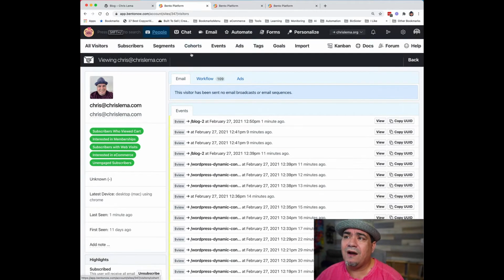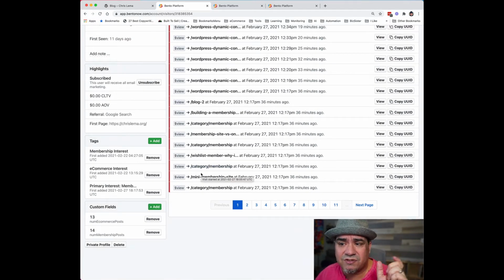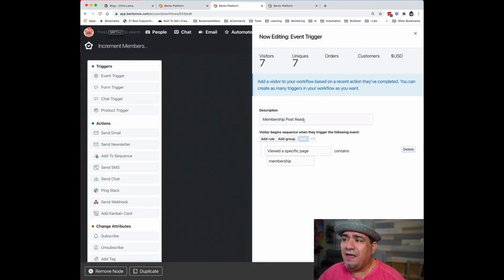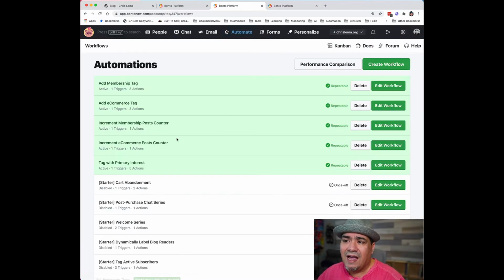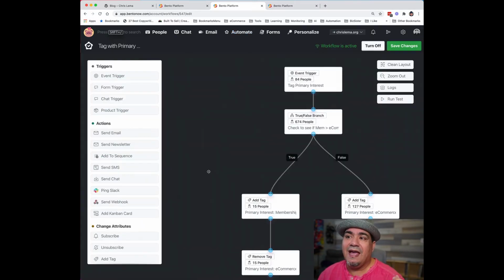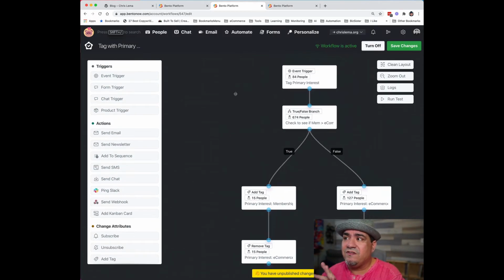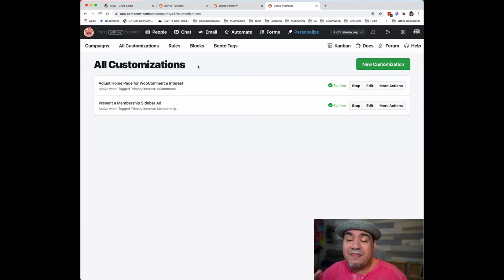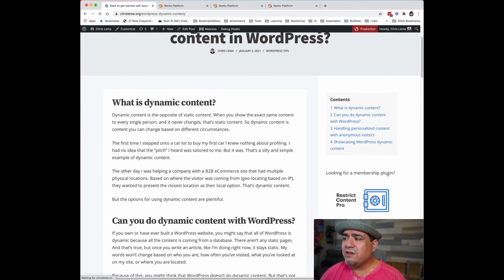Anonymous Personalization - how to use clickstream data to shape a better customer experience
I'm showing you bento and how it can be used to shape a customer experience while allowing the user to stay anonymous. The automation and personalization features of the platform are pretty incredible.